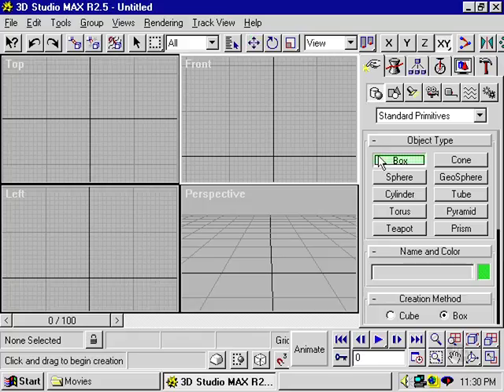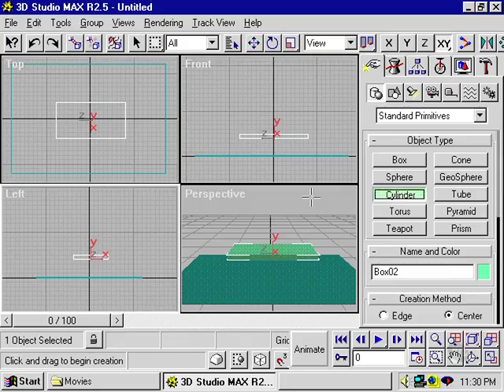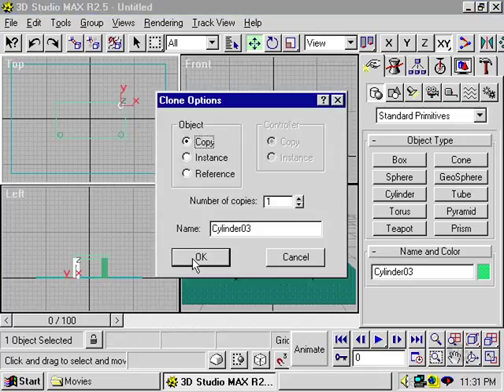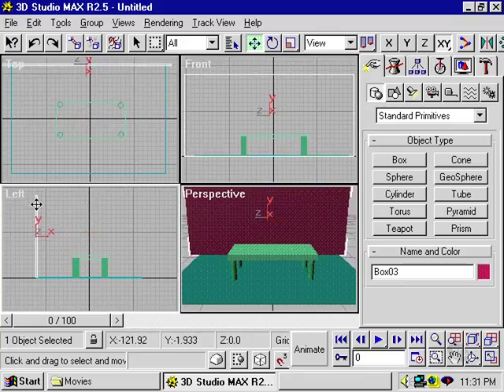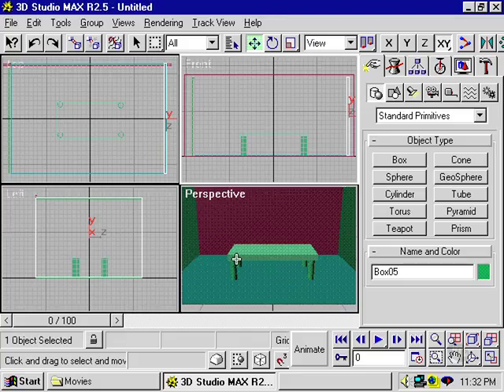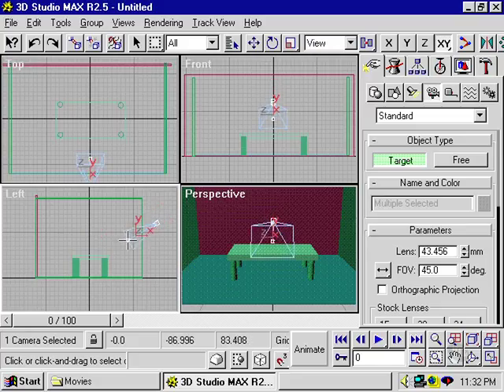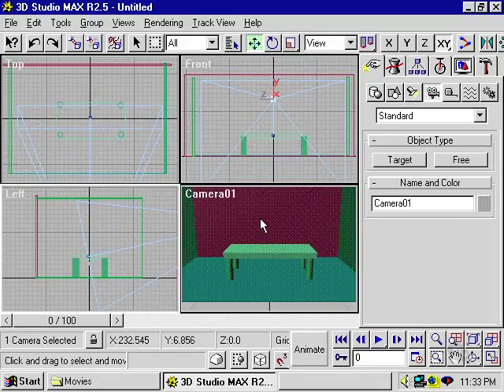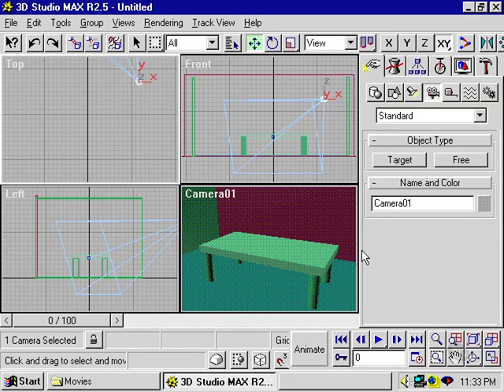108 Target Camera